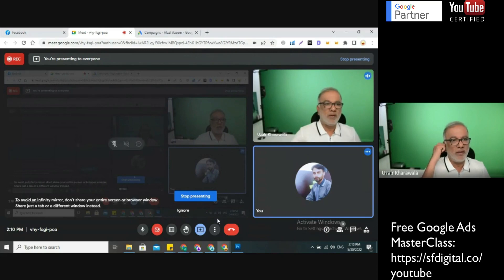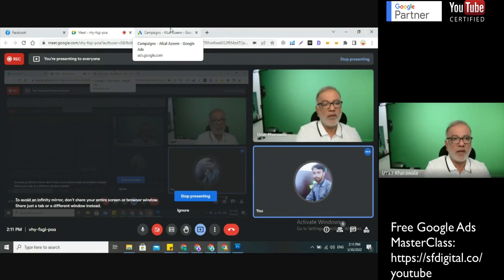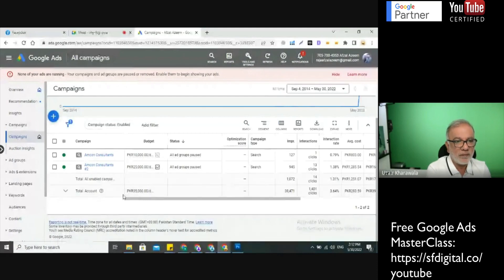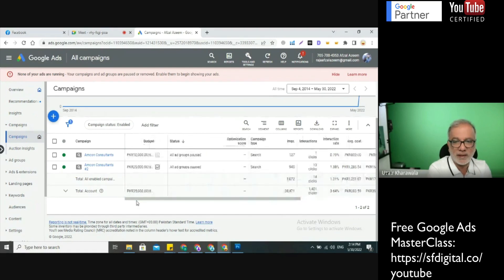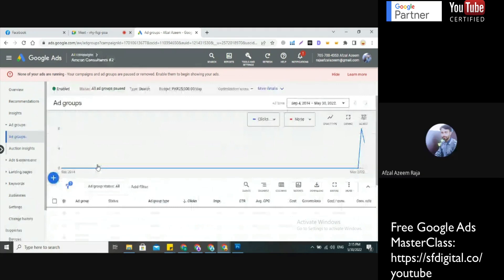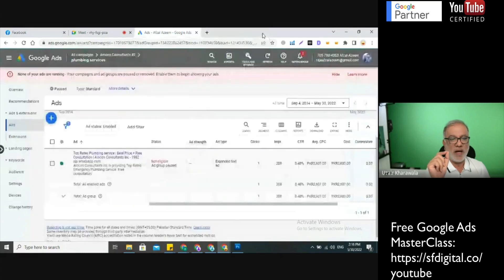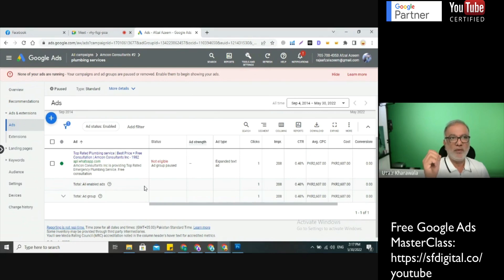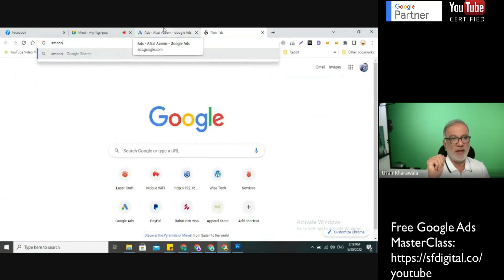Google Ads For Plumbers | Live Google Ads (PPC) Account Audit - How To Audit A Google Ads Account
This video is for people who want to learn about how to audit a Google Ads (PPC) account and fix the errors. We will teach you what are the most common mistakes that people do and how to avoid them.

Free Resources